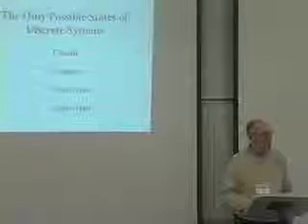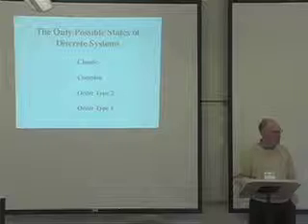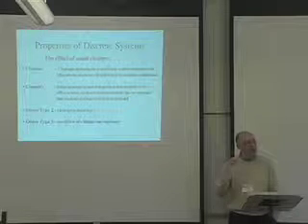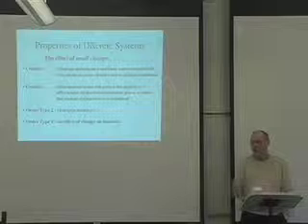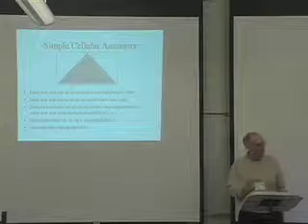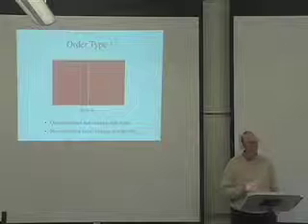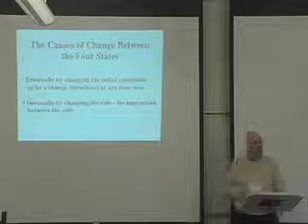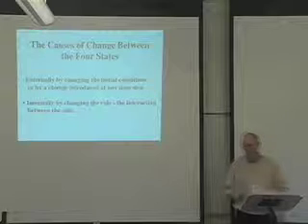Hay Part 1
Using Complexity Science To Measure and Make Social Change I: Complexity Science and Social Systems - Theory
"Discrete System States": James Hay, Former CEO of Dow Chemical Canada & Adjunct Professor, Fac. of Engineering, The University of Western Ontario